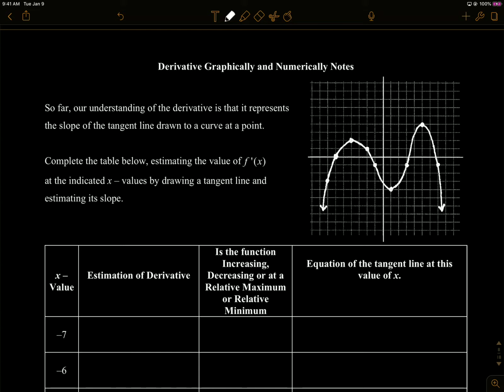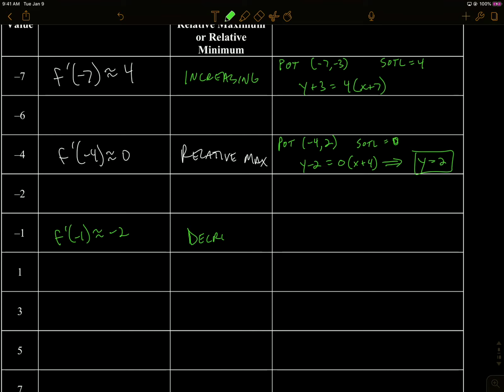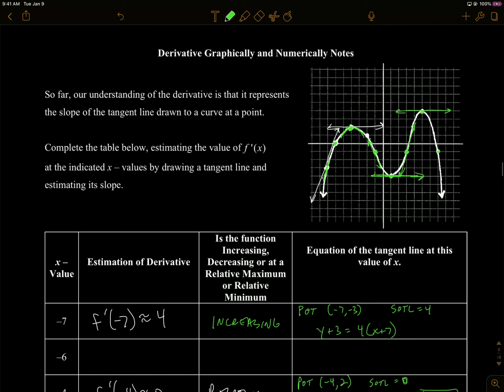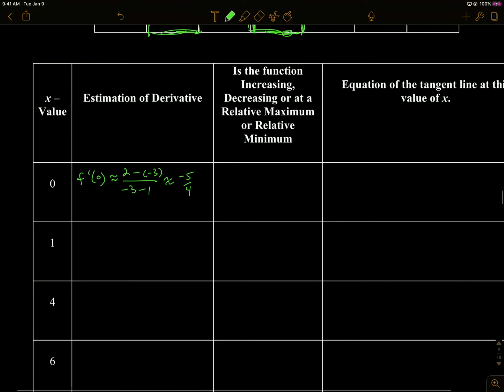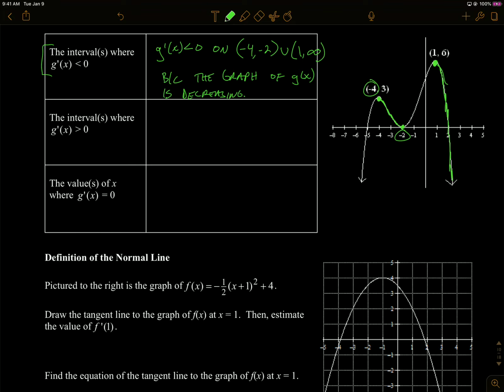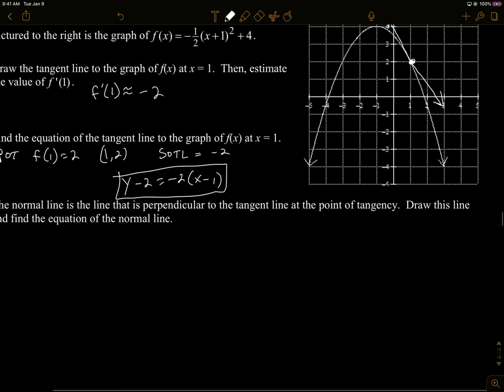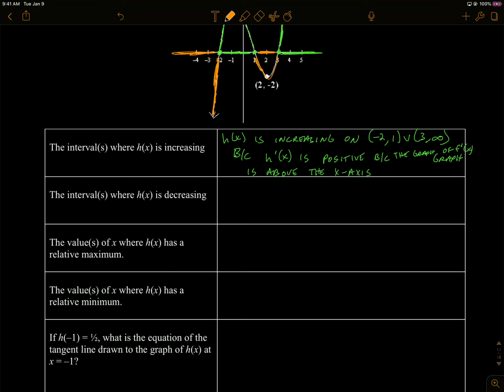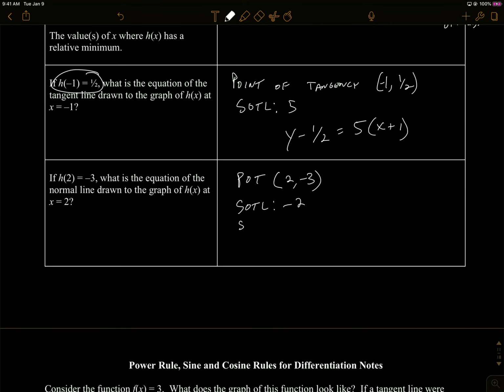Derivative Graphically Notes BC